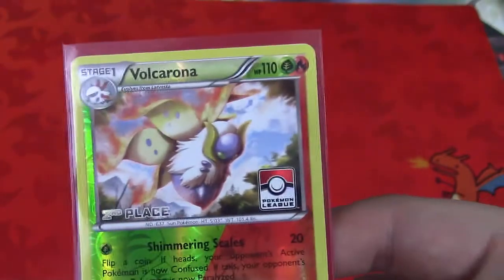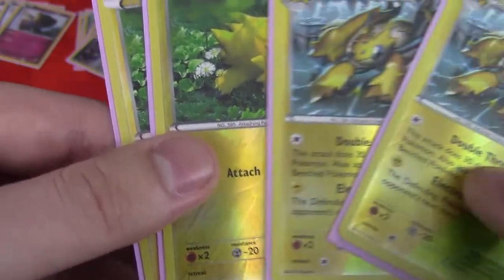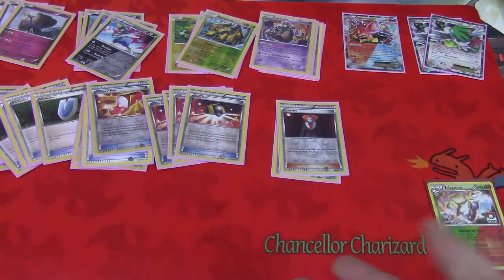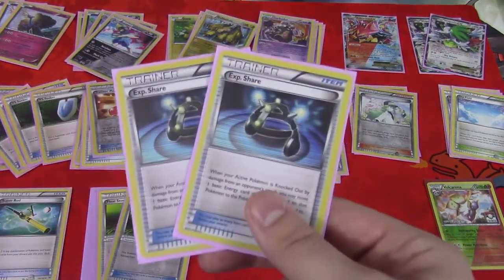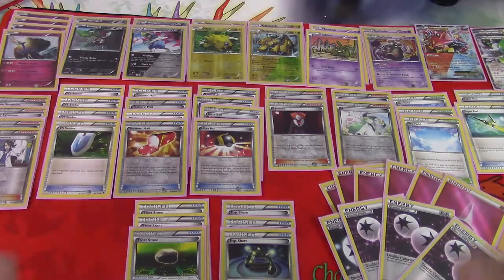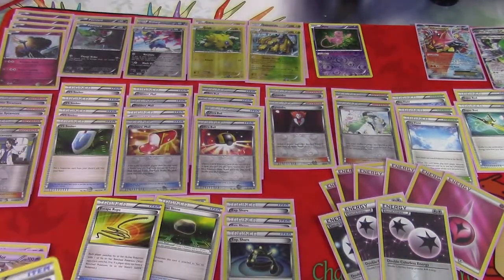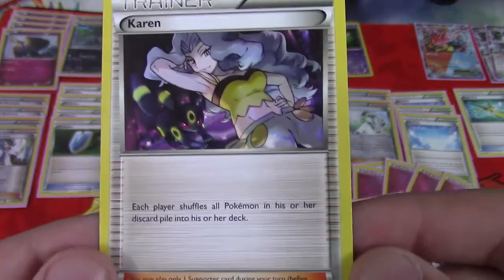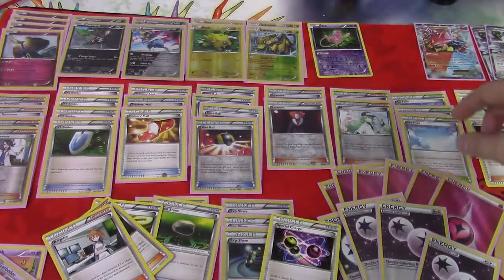"Rainbow Road" STANDARD Deck Profile!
Hello boys, girls, and others!  Today we'll be profiling the "Rainbow Road" deck with Chancellor Chairlizard who got 2nd place using it! This is a Standard deck profile. It focuses around the holo Xerneas from BREAKThrough. You manipulate your bench to fit as many types of Pokemon on it to do more damage.
(Rainbow Force: (Fairy)(c)(c) ~ 10+30 for each type of Pokemon on your bench.
Pretty awesome! Hope you all enjoy and can put this list to good use! :D

Links to our pages:
Go check out some of our Poke-Tubing friends!